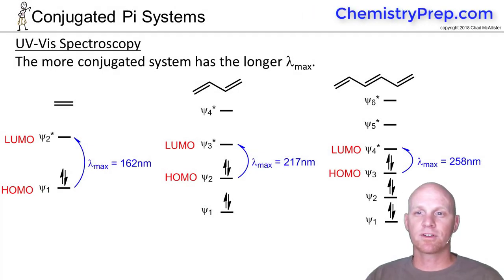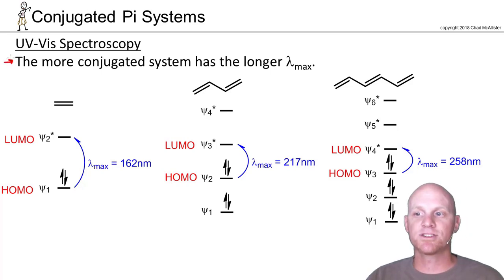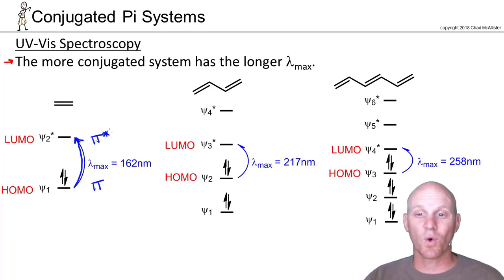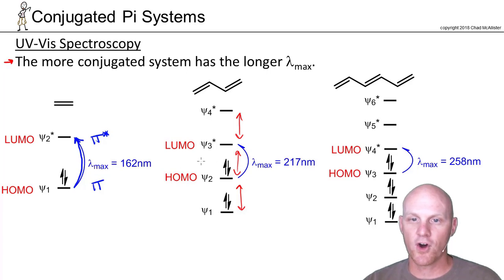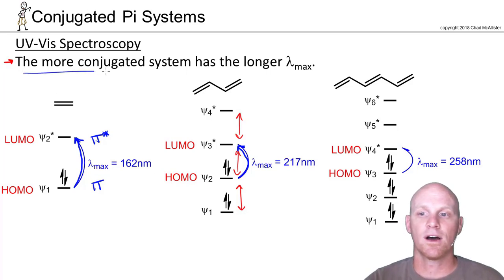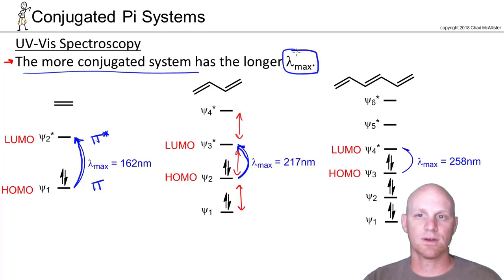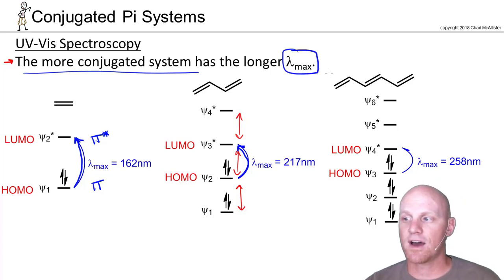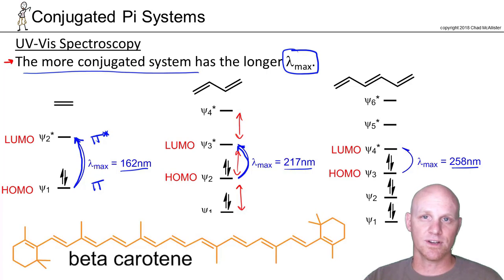16.3 UV Vis Spectroscopy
Chad breaks down how increased conjugation leads to a smaller energy difference between the HOMO and LUMO and a longer lambda max.

Happy Studying!